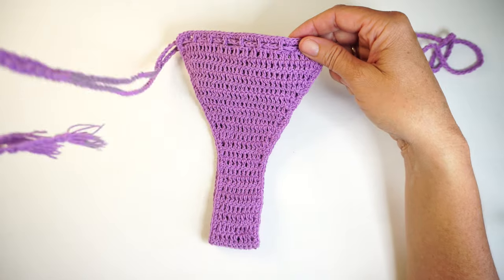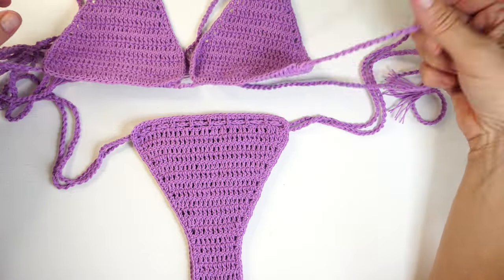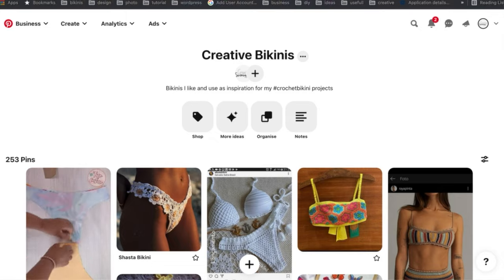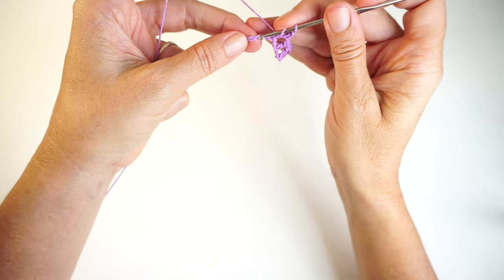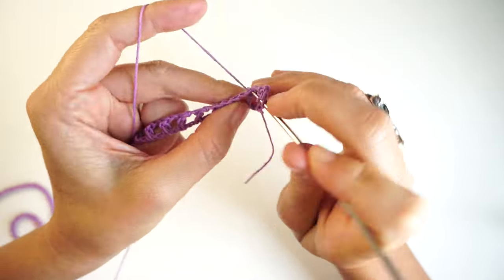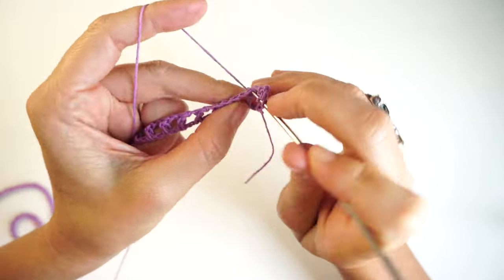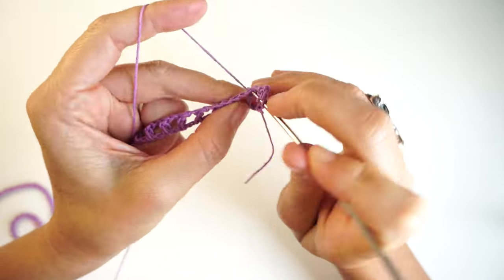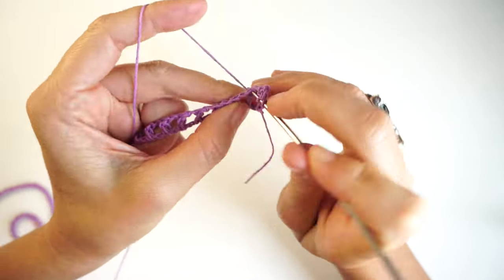Crochet Bikini Bottom Tutorial for beginners !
Do you want to get ready for the beach and your next holidays, or simply make a gift for a special friend in only one day?
In this tutorial I will teach you the best materials and techniques to easily make this crochet bottom. I'm using US crochet terms.

0:00 - Intro
1:00 - Crochet Bikini inspiration
2:00 - Best yarn for crochet bikini
5:17 - Making a crochet string
8:00 - Making a tassel for bikini
11:36 - first row crochet bikini bottom
15:00 - decreasing stitches crochet bikini
22:30 - increasing stitches crochet bikini

Crochet bikini  Top for beginners:
Available soon!

// LINKS

Learn more about Creative Swimwear and the designer Fabi Correa! And find resources to create your own swimwear:

Have a look at my New Crochet bikini collection and designs on my swimwear brand

// MATERIAL AND CAMERA USED:

Yarn used for this pattern:
Hooks that I like for making swimwear:
Camera I'm using to film my patterns:
Tripod I'm using to film patterns:
Sewing machine I'm using to make my swimwear: